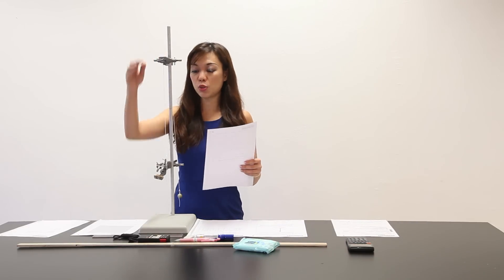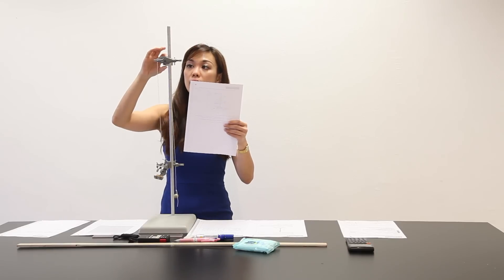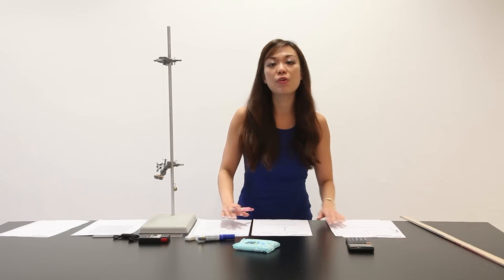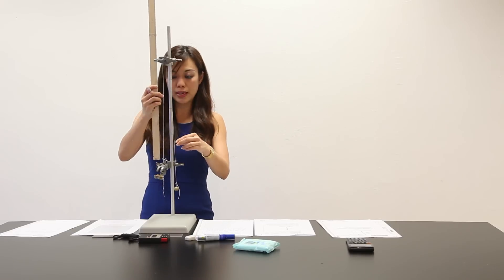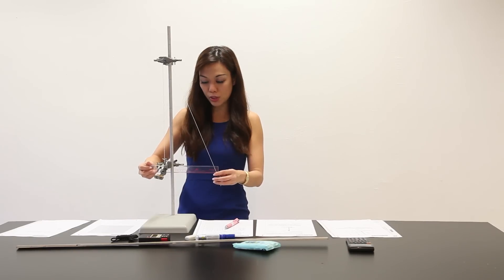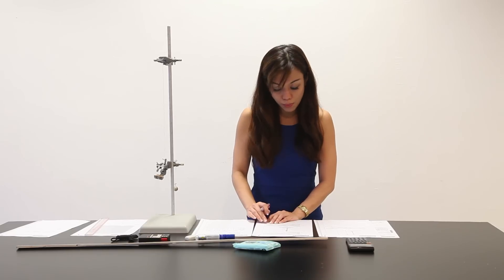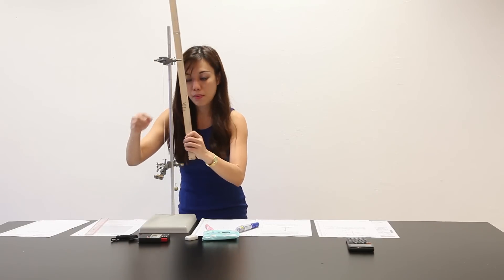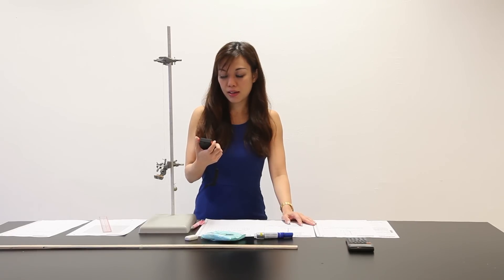GCE O Level Science Practical (Physics) Year 2014 - PREPARATION